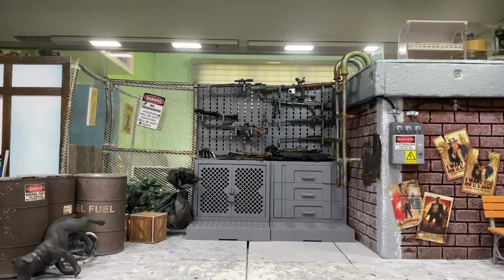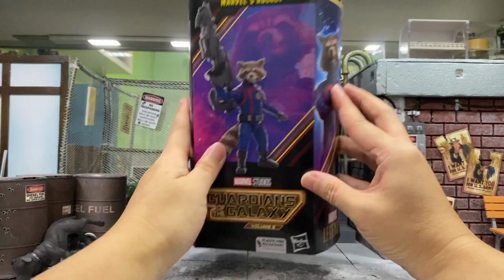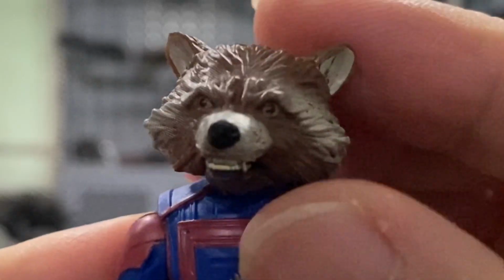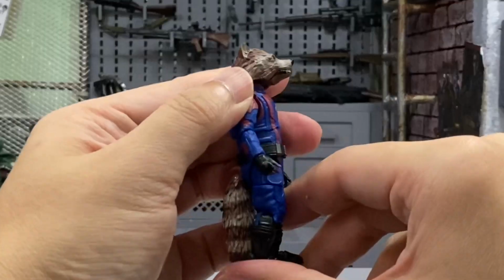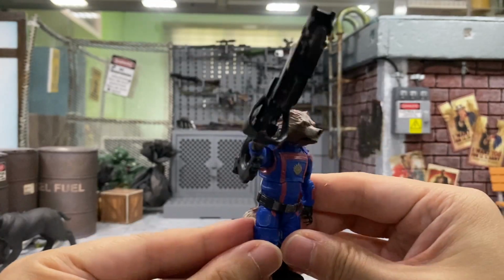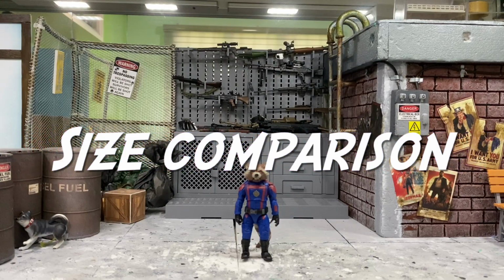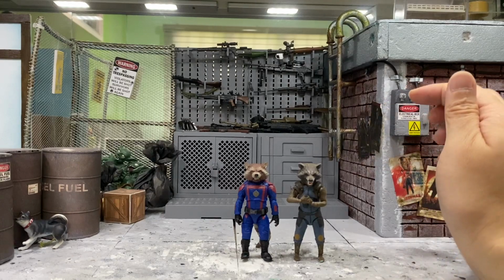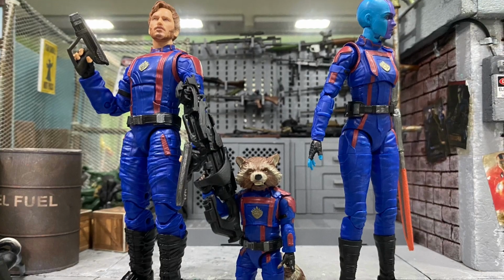Marvel Legends Rocket from Guardian of the Galaxy Vol 3 Review